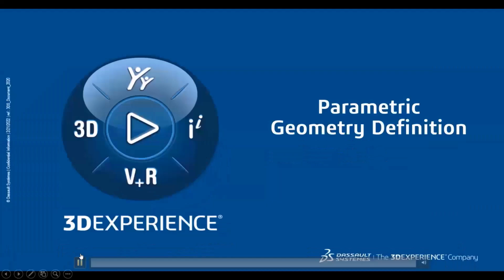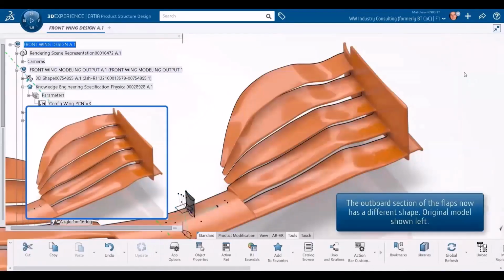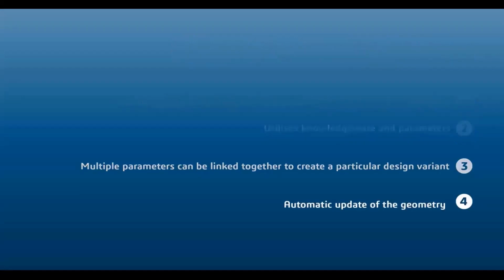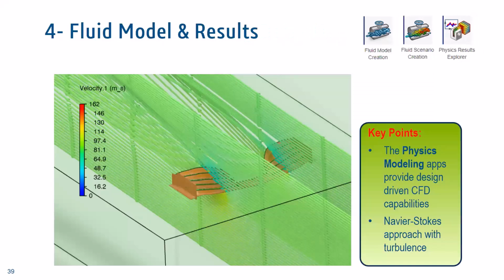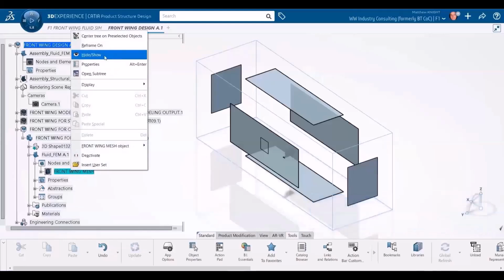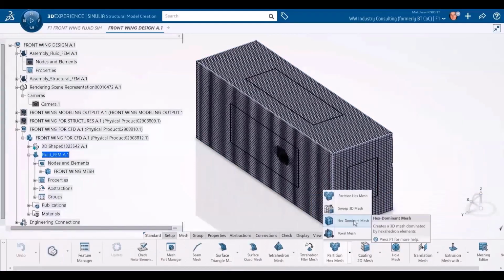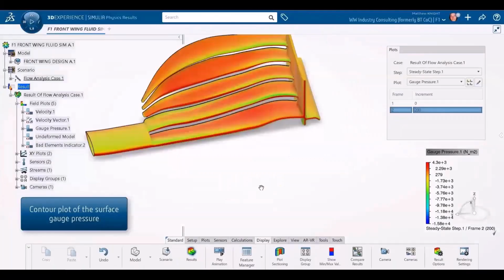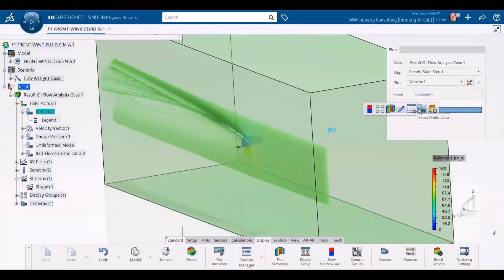Concept Model of an F1 Race Car Front Wing - Demonstration | Webinar Excerpt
The webinar shows how modeling & simulation (MODSIM) on the 3DEXPERIENCE platform enables F1 engineers to push the boundaries of speed, performance and technology.

In this excerpt, Matthew Knight demonstrates how to use MODSIM with this example of a concept model of a F1 race car front wing. He shows you how to update parameters in CATIA and then put this parametric CAD model into a simulation model.

▶️ Watch the full webinar in our MODSIM Community (free to access)